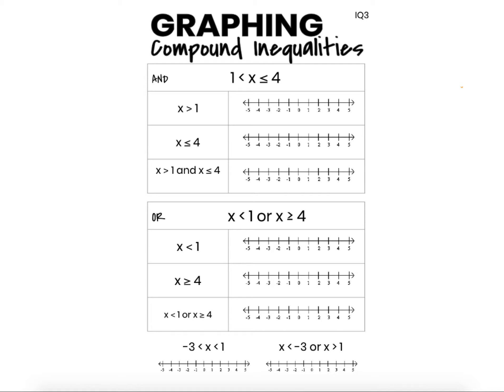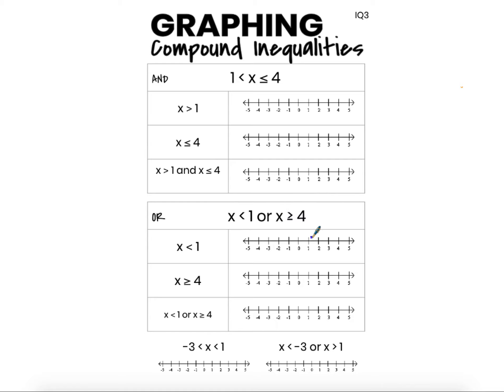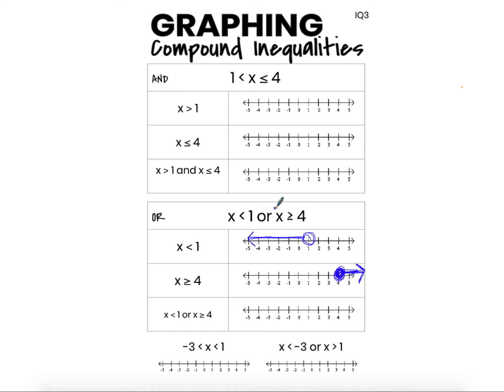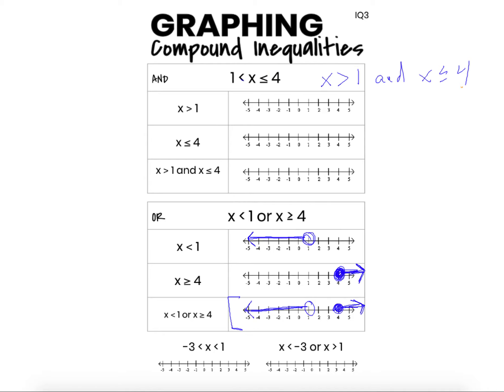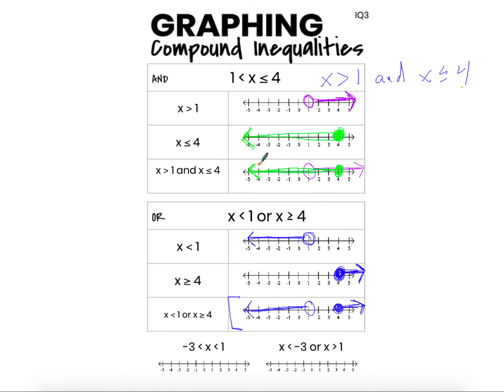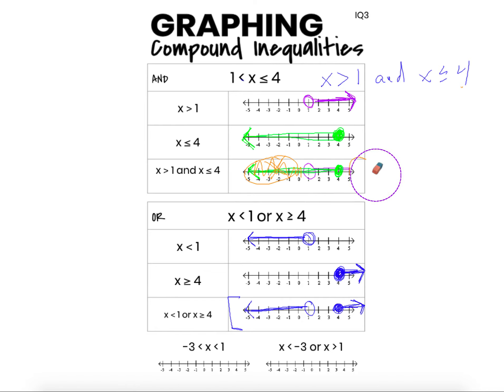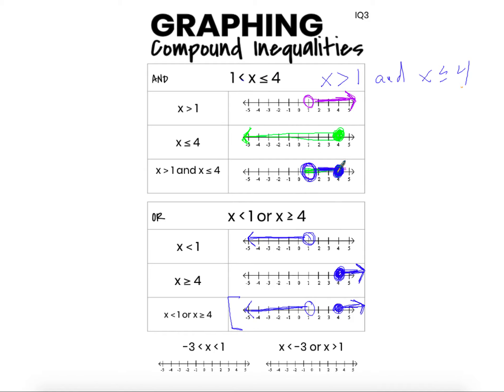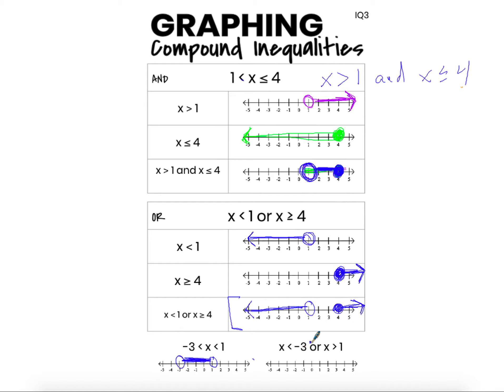IQ3 Graphing Compound Inequalities